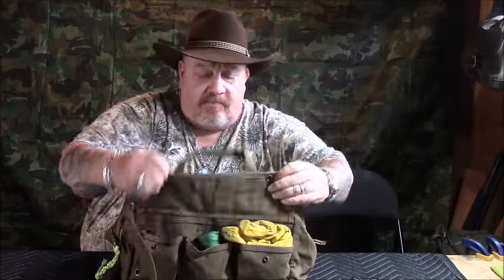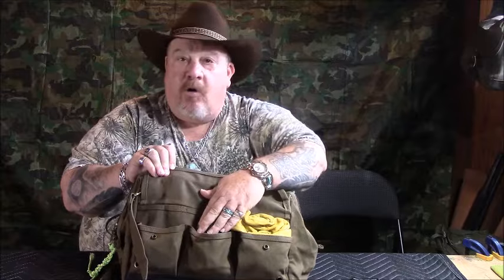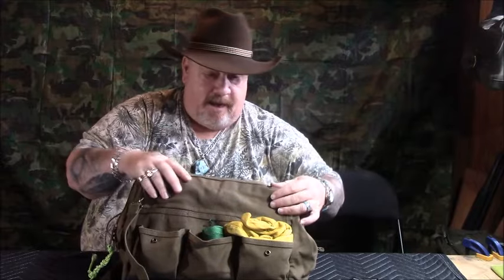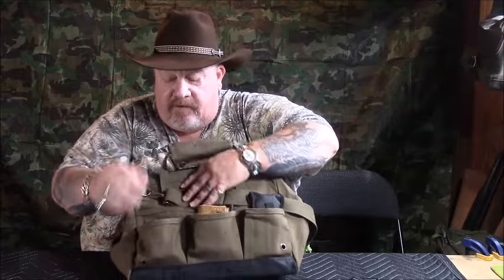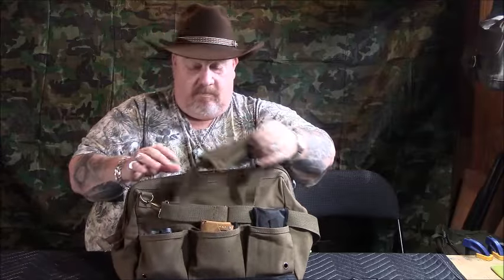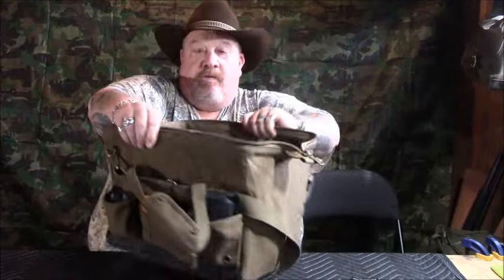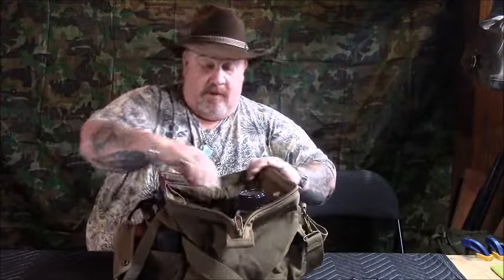Sid's new haversack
After the failure of his new Polish bread bag haversack, Sid decided to go rogue and try something totally different. It's an interesting choice that I am curious if it going to work. Check it out!